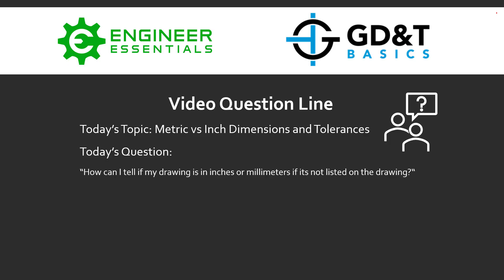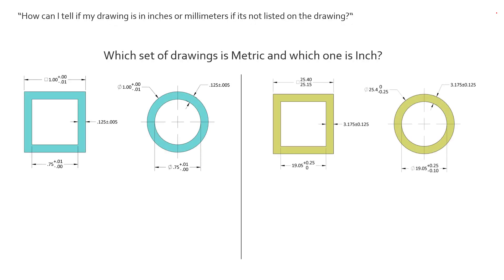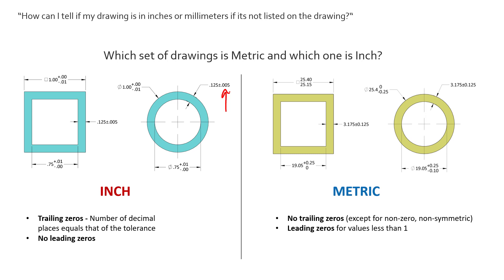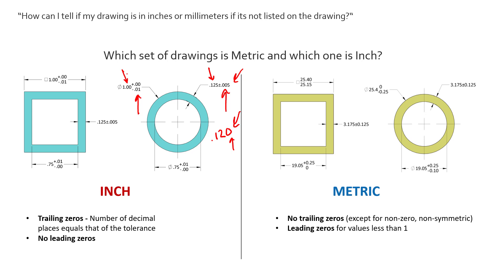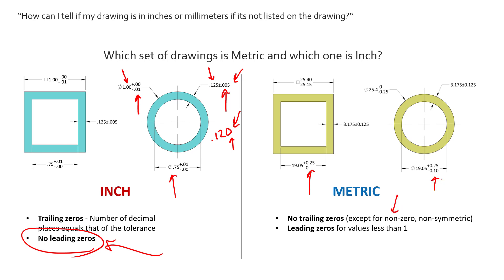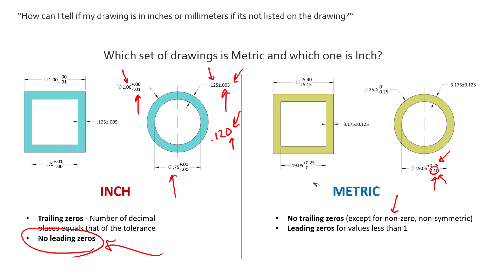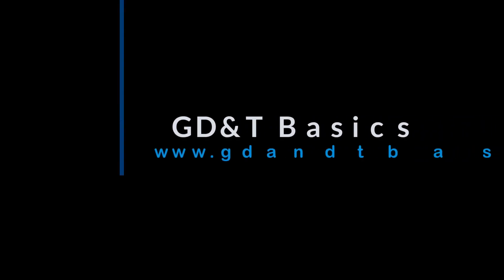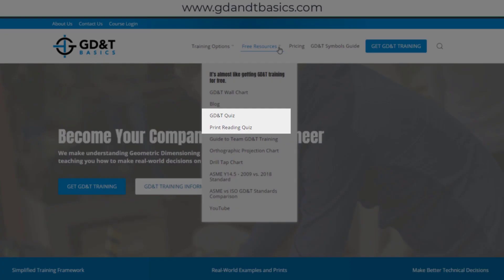Metric vs Inch Dimensions and Tolerances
Jason explains how to tell at a glance whether a drawing has inch or metric dimensions in this Question Line video.